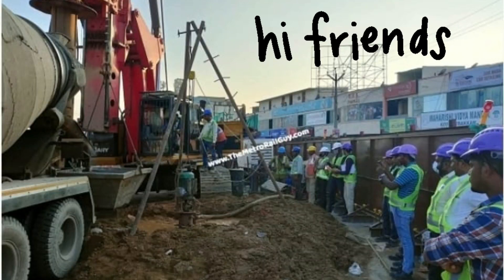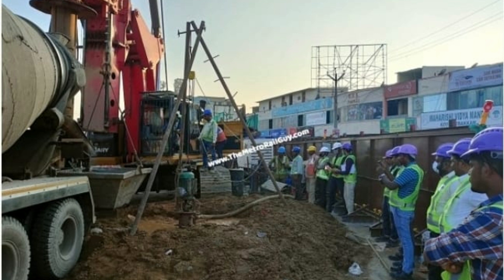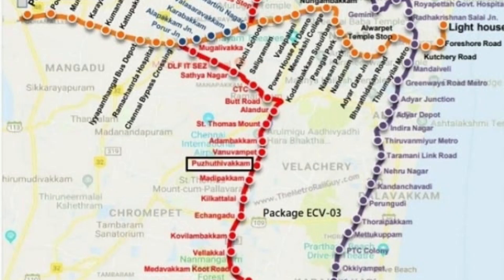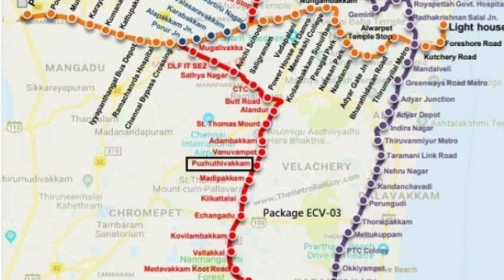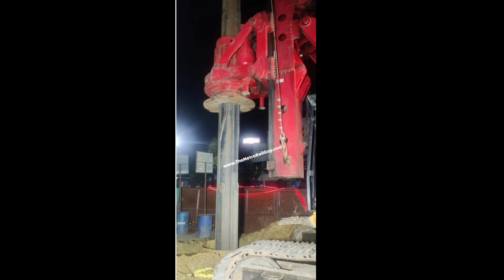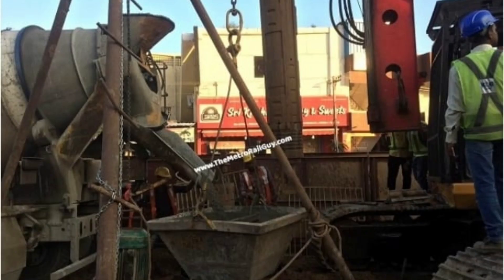Chennai Metro Phase 2 Update. HCC - KEC JV Bores Line - 5's first test pile. Kovilambakkam stretch.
Hi friends,
Today I am with a new Chennai Metro Phase 2 Update that HCC - KEC JV bores Line - 5's first Test Pile.